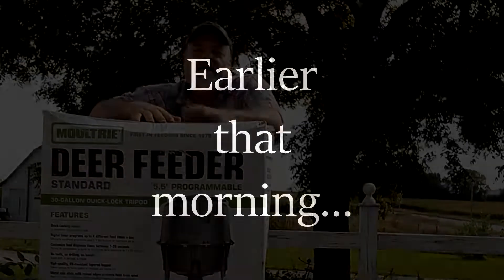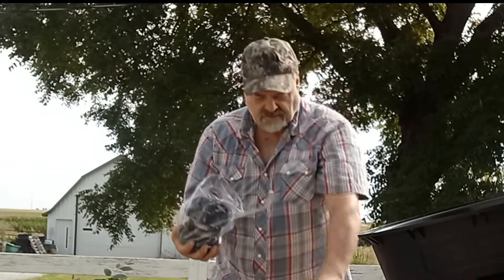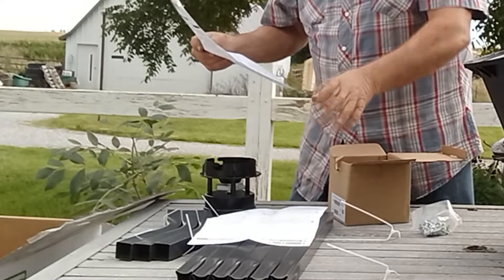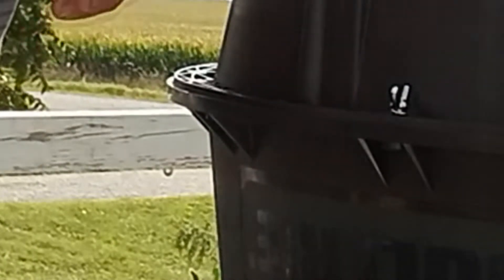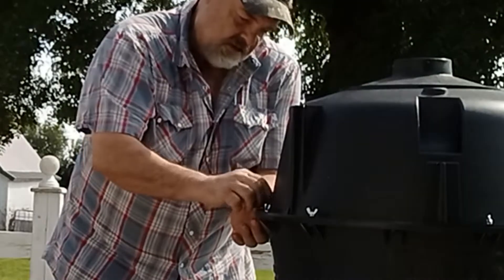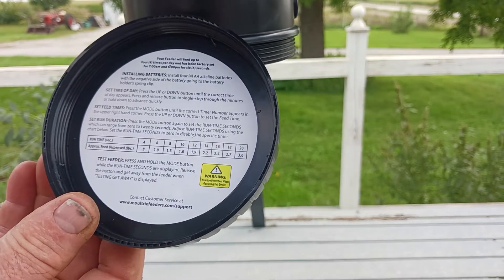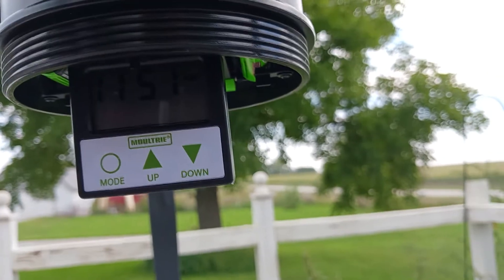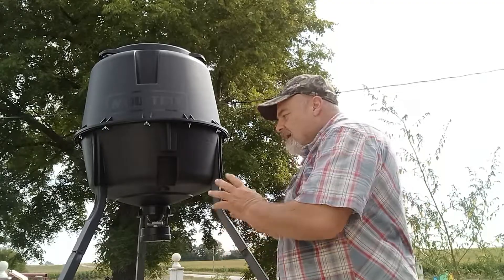MOULTRIE DEER FEEDER | 30 GAL | UNBOXING | ASSEMBLY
IN THIS VIDEO WE WILL UNBOX AND ASSEMBLE OUR NEW MOULTRIE DEER FEEDER. BUT WAIT! DO WE EVEN HAVE DEER ON OUR FARM???

ART CREDIT: DUANE BREYER

MOULTRIE 30 GALLON DEER FEEDER